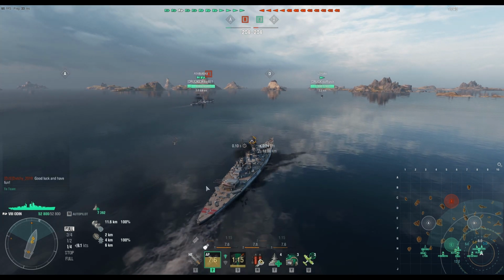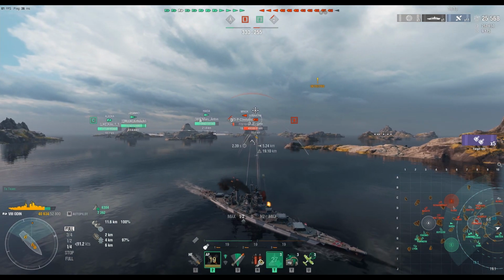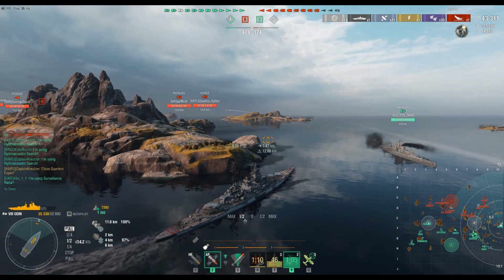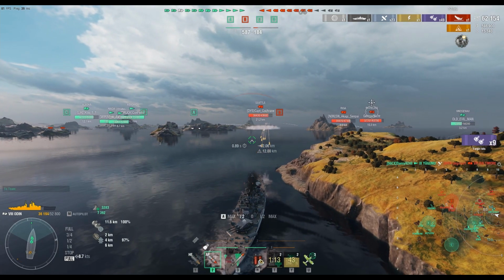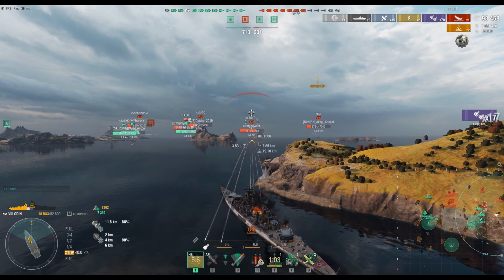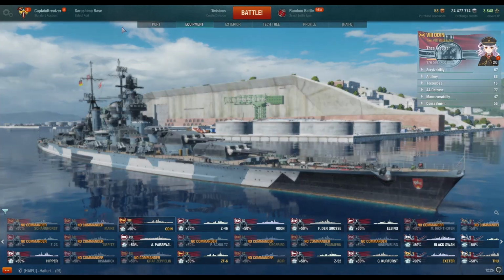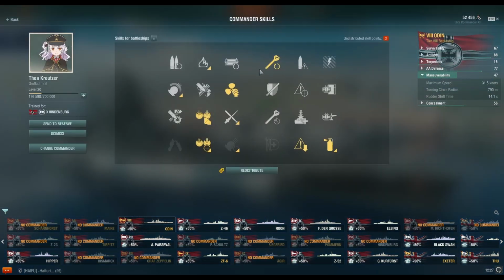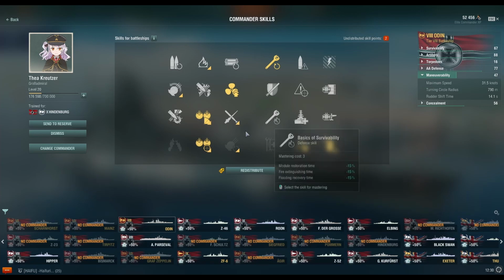World Of Warships, Odin is back! / T8 German premium battleship gameplay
Hello, Today we take a look at Odin T8 Premium German battleship, ship that was shafted with Commander Rework at the time. Even tho she is not in her full glory Odin feels much better now with buffed Secondary skill and Brisk, Thanks to new system she can get concealment, tank, speed and long range secondaries now... I hope you like it, Thanks for Watching

Footage is from 2 weeks ago but i think i will still play WoWs and make a content but i will not support WG's actions

0:00 Gameplay
10:57 End card
11:55 Port and build
16:30 Some talk and outro